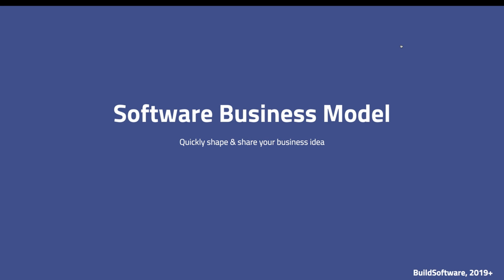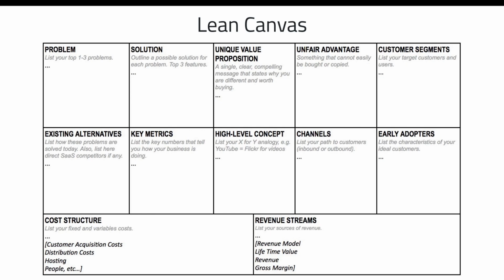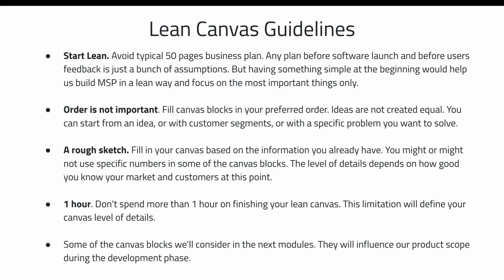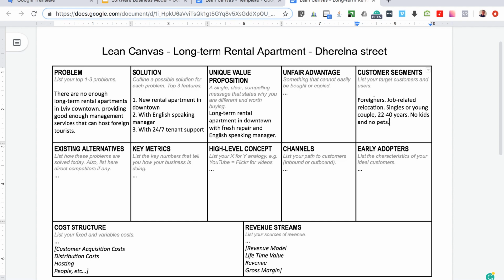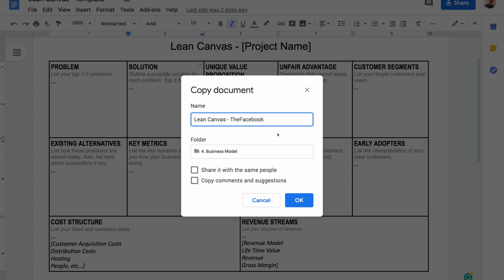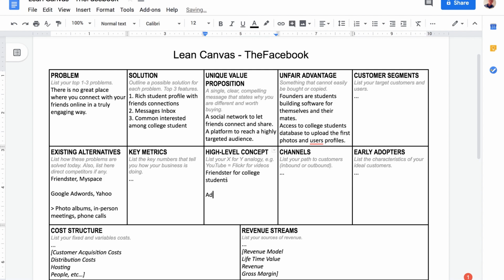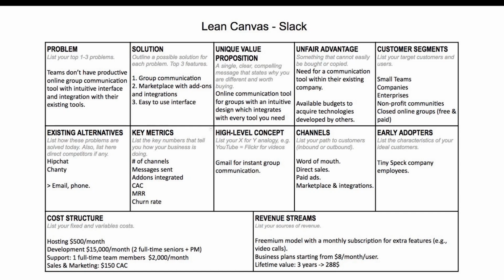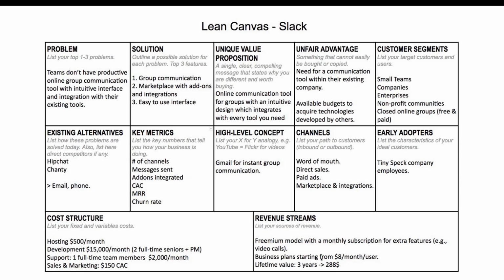Tech Startup Business Models. Lean Canvas Examples for Facebook & Slack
You don't need 50-pages business plan for your SaaS product anymore. There is much better version of it when it comes to software and tech startups.

In this video, I introduce you to a specific business model approach for software startups which we call Lean Canvas.

I’ll explain to you what is it about, why it’s better than the traditional 50 pages business plan, and how to create one for your software idea.

After this, we’ll switch from slides to my screen, and I’ll create three business models for three different businesses. One would be for real estate, and the other two will be for software businesses.

And finally, I’ll give you everything you need to create your quick business model for your software idea.

My free course for first-time software founders "How To Build Software"